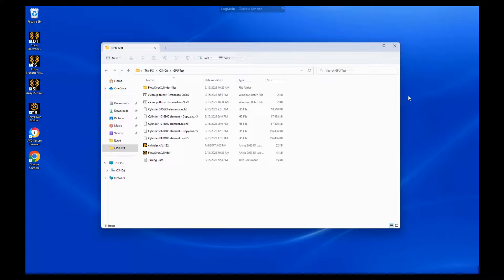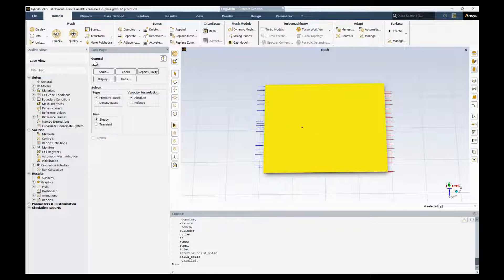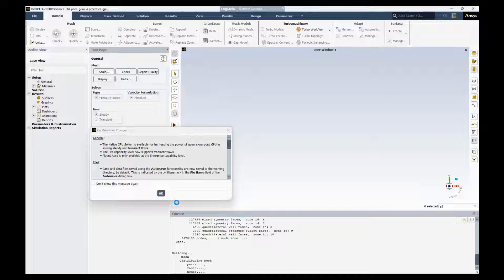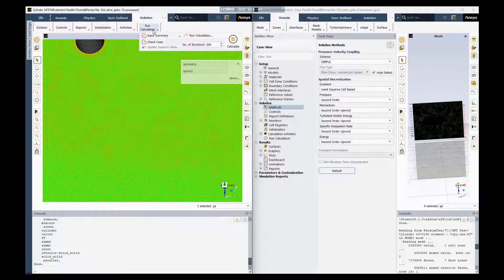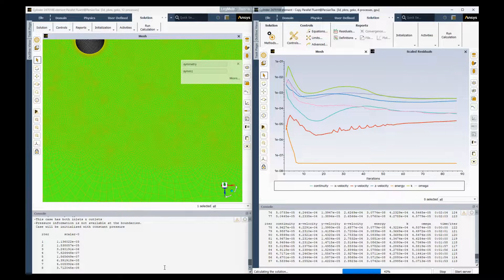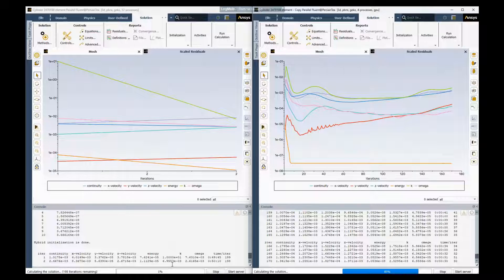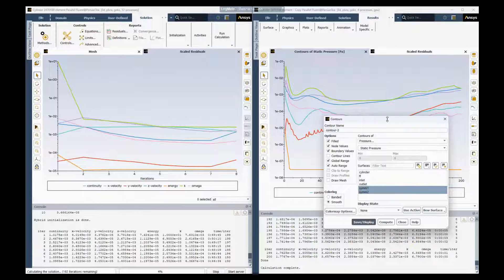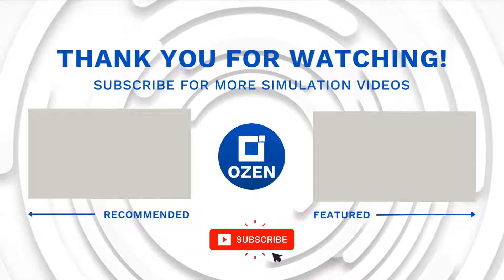Ansys Fluent GPU speed test - full demo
You've probably seen lots of amazing speedup graphs. You maybe a little doubtful on if it is "REALLY" that great! In this video I run through a speed comparison of the new Ansys Fluent GPU solver and test it against a high performance 12core CPU. You can see for yourself how fast it really is.